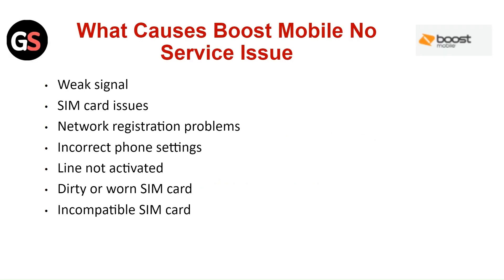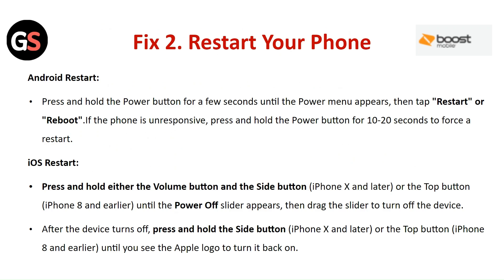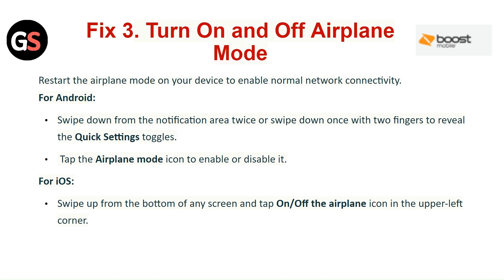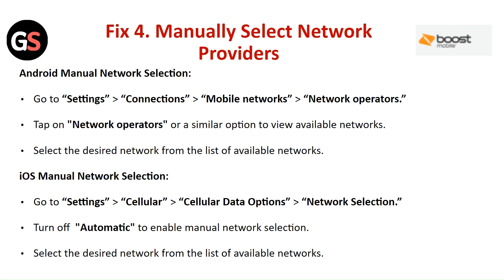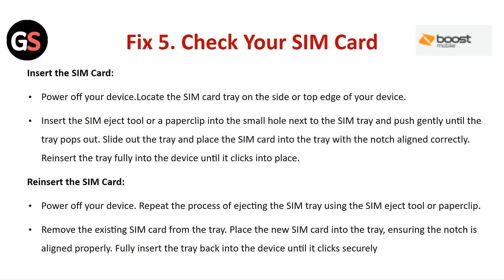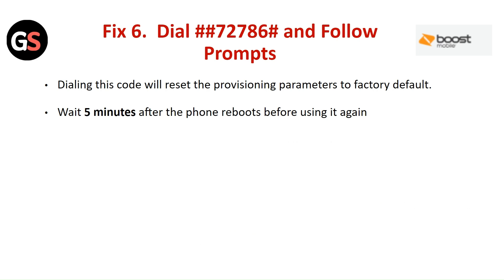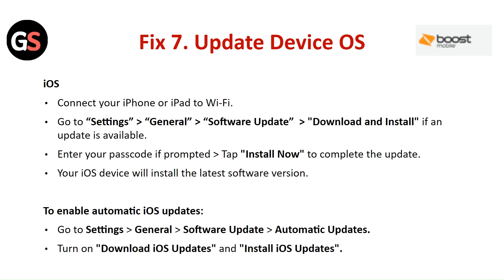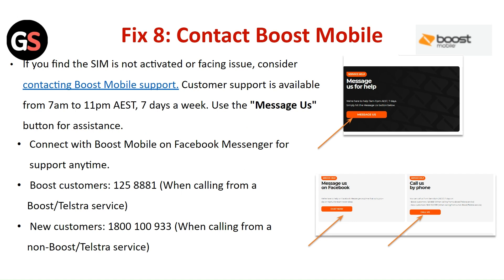How to Fix Boost Mobile No Service Issue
Learn how to troubleshoot and fix the Boost Mobile "No Service" problem with the helpful tips provided in this video. Follow our guide to resolve connectivity issues and restore service on your phone.

00:00 Intro
00:26 Fix 1: Make Sure Your Account Is Active
00:45 Fix 2. Restart Your Phone
01:24 Fix 3. Turn On And Off Airplane Mode
01:50 Fix 4. Manually Select Network Providers
02:28 Fix 5. Check Your SIM Card
03:13 Fix 6.  Dial ##72786# And Follow Prompts
03:29 Fix 7. Update Device
04:17 Fix 8: Contact Boost Mobile